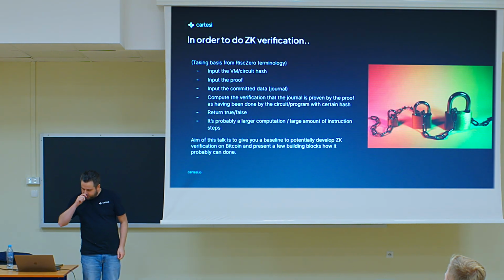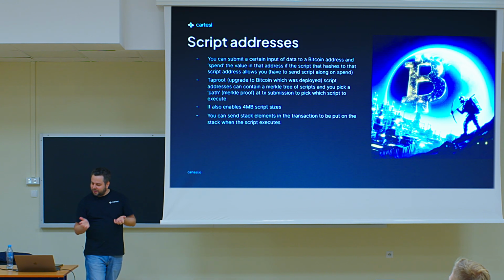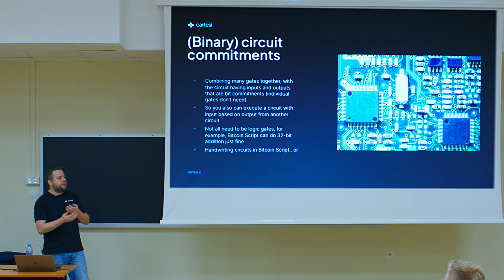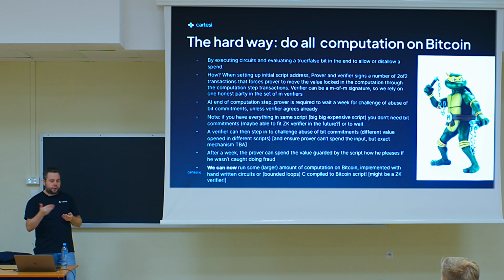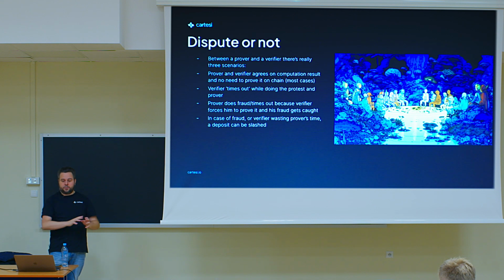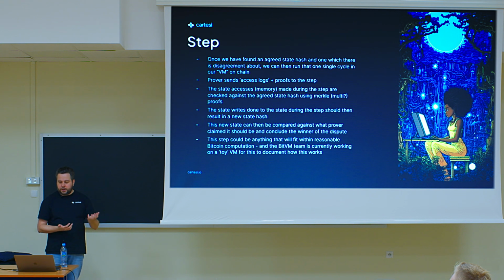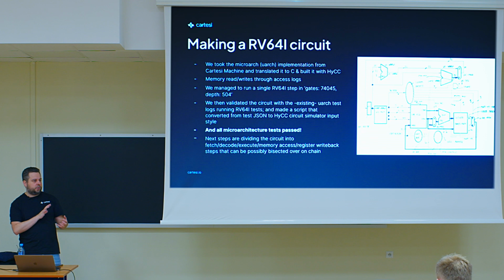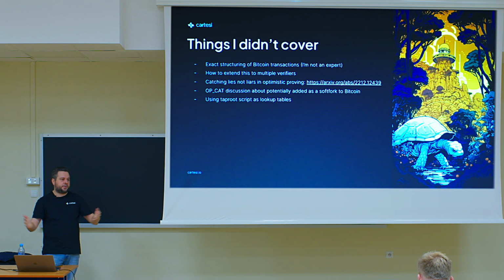zkWarsaw Meetup 10: zkBitVM with Carsten Munk, 8 Nov 2023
​The latest zkWarsaw meetup featured a talk by Carsten Munk (Cartesi) on bringing ZK verifiers to Bitcoin using BitVM.